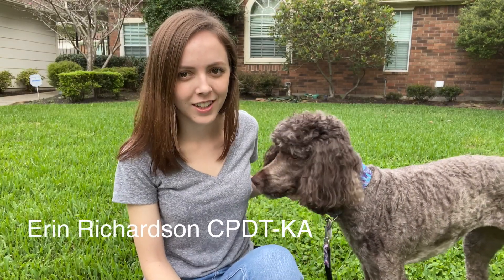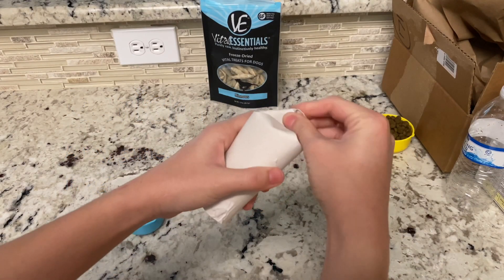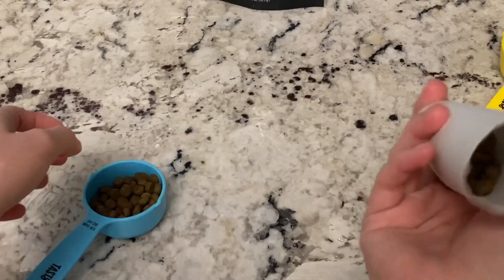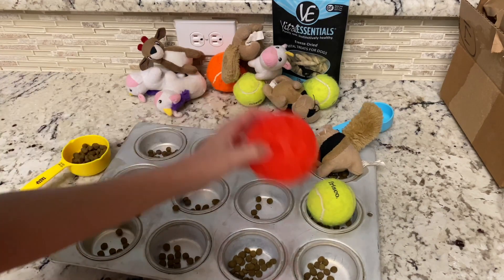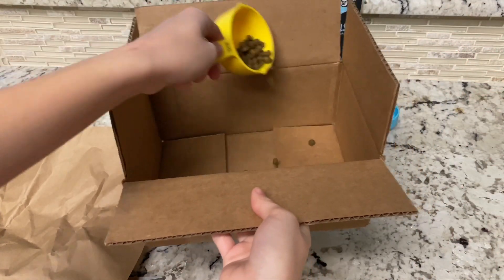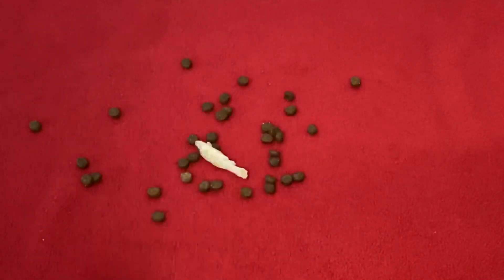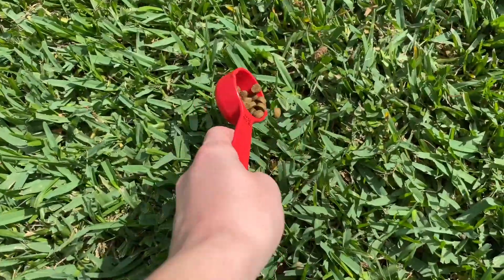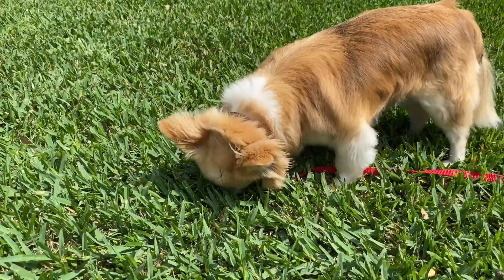DIY Enrichment Toys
Food delivery toys for your dog that you can make yourself (DIY).